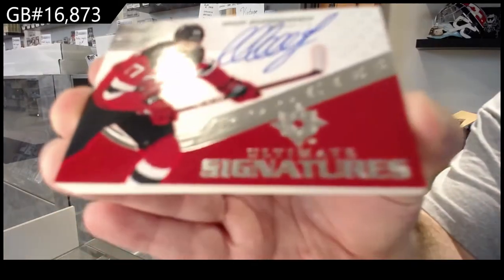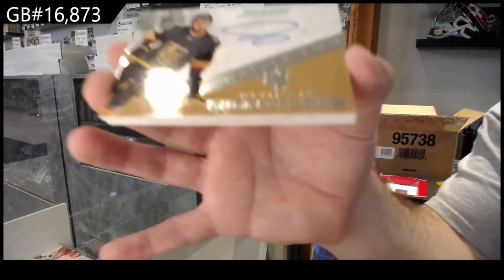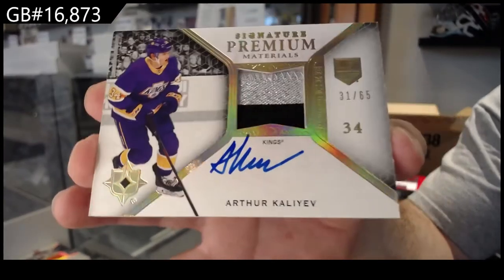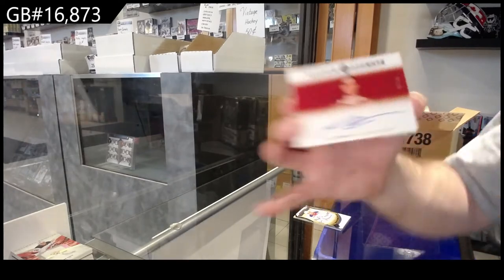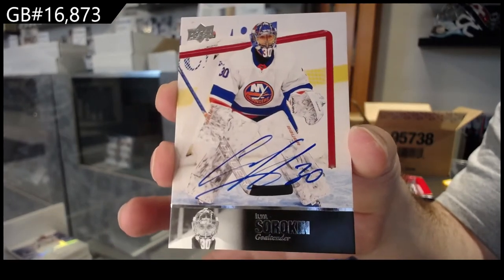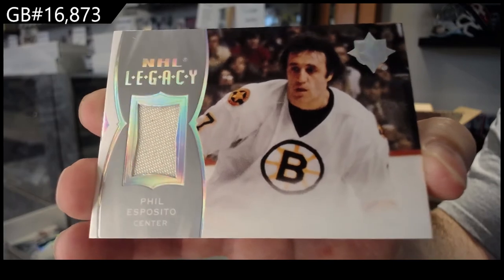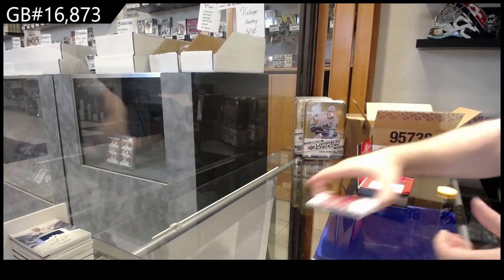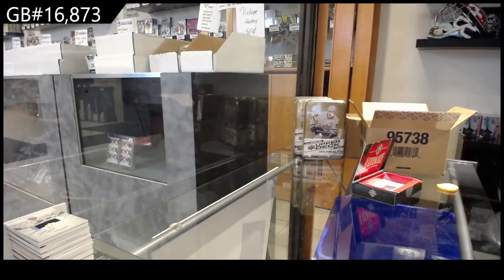20-21 Upper Deck Ultimate 8 Box Case Break C&C GB #16,873